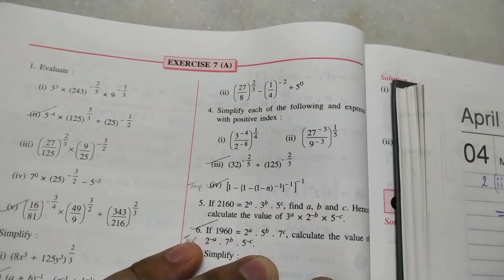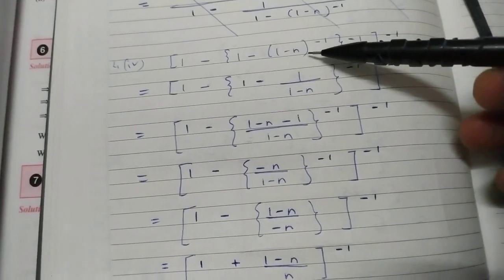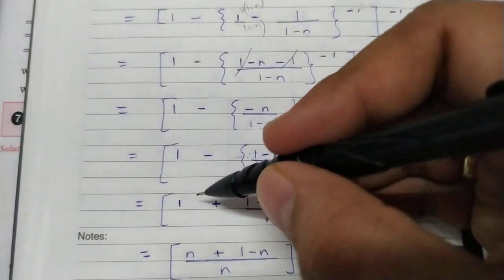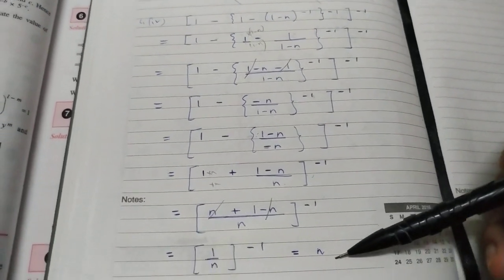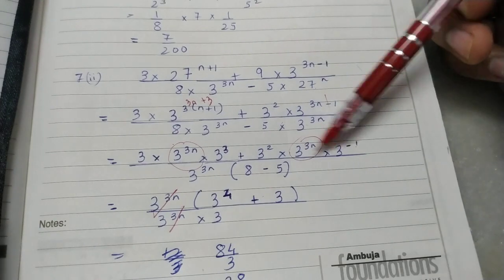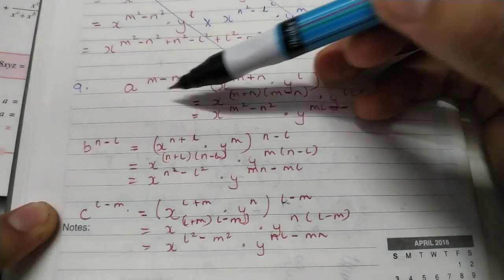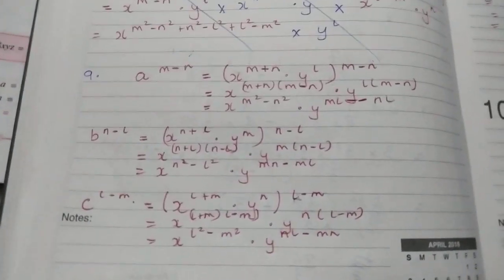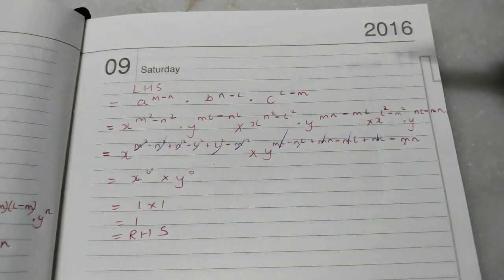9th std. ICSE Math 7A